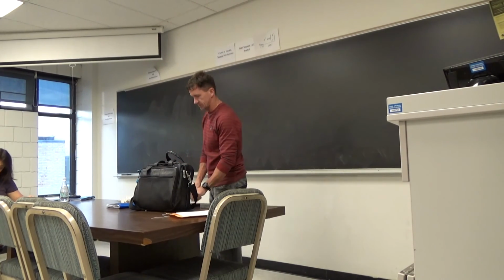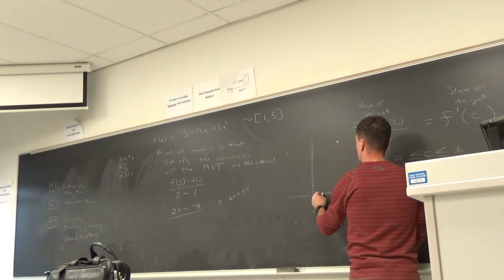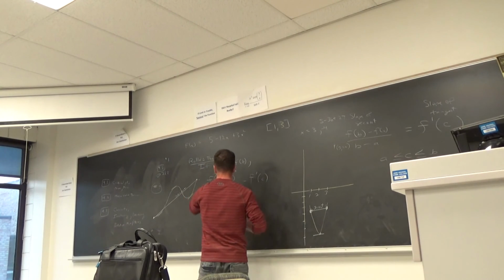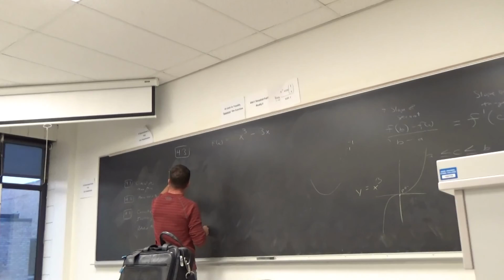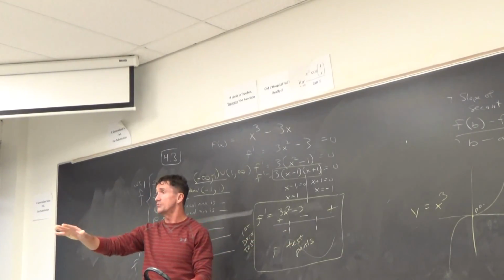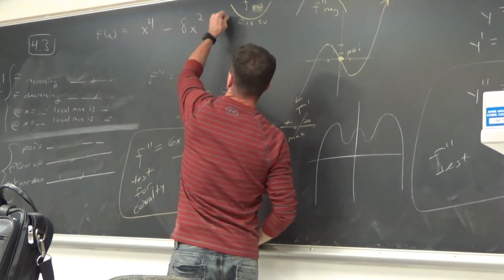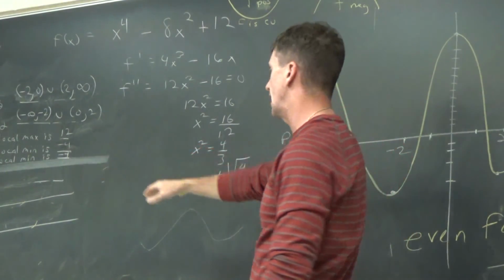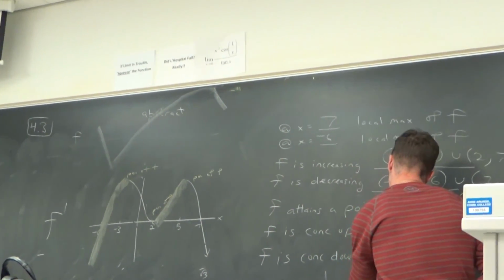Ch 4.1 Critical Points 4.2 Mean Value Theorem 4.3 Inc & Dec Relative Max & Min